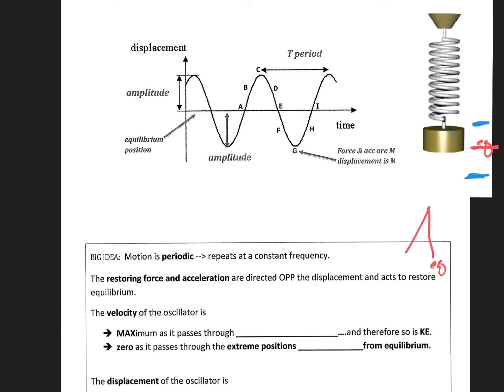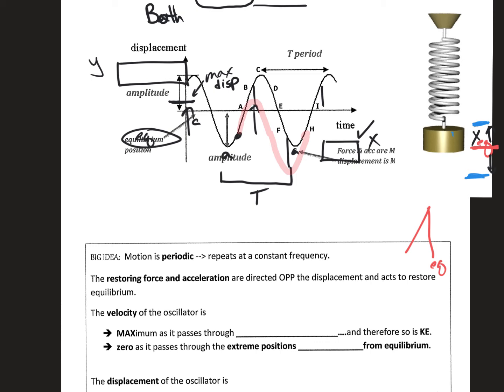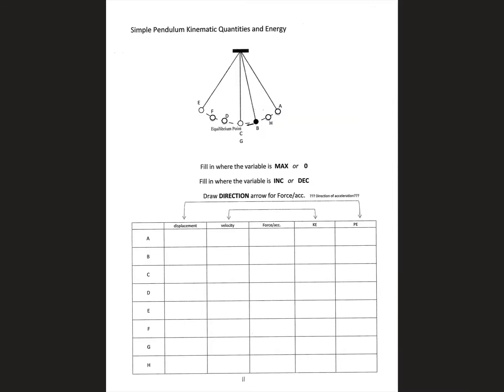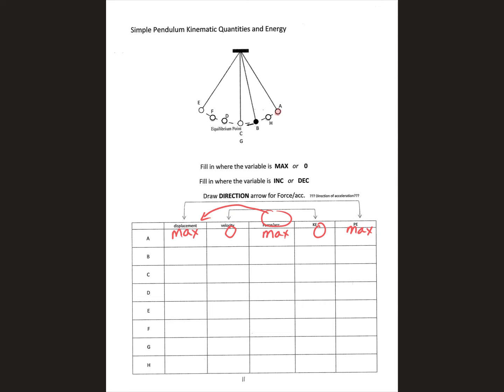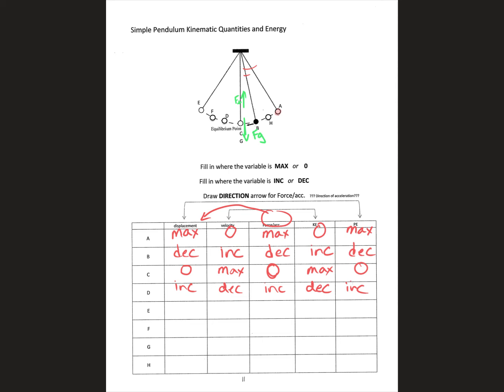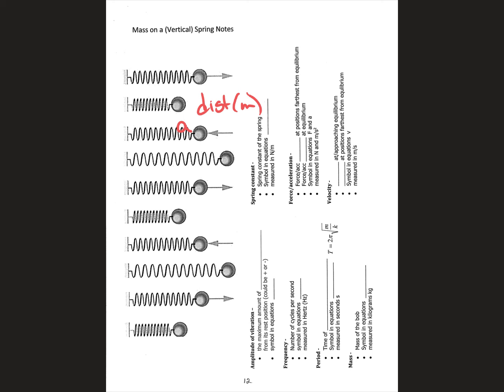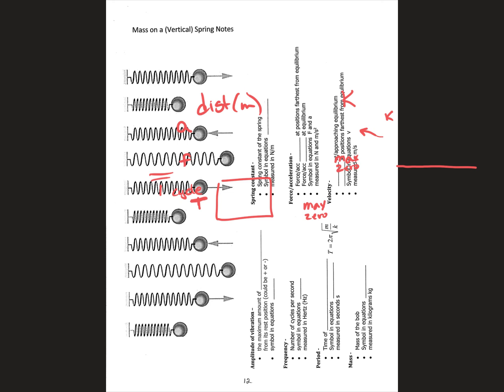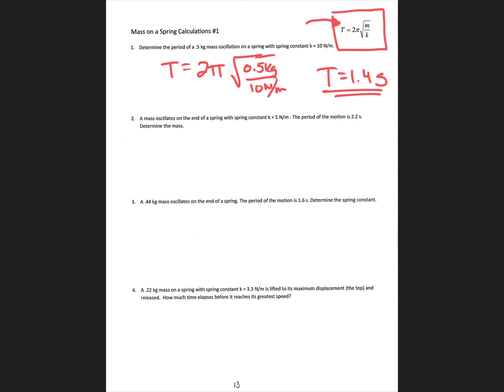SHM_Lesson2 (displacement, energy, force) & Springs